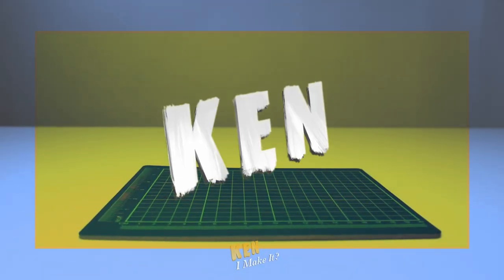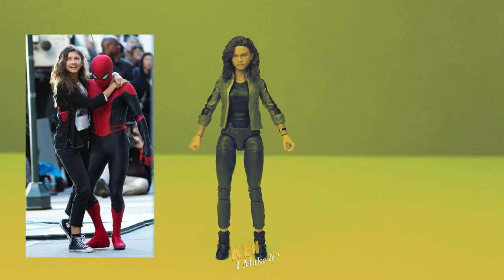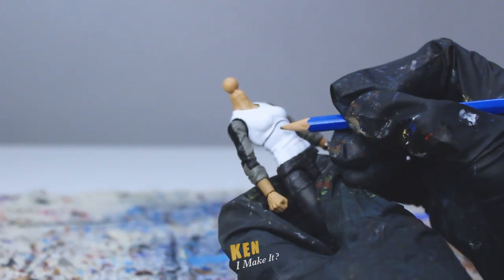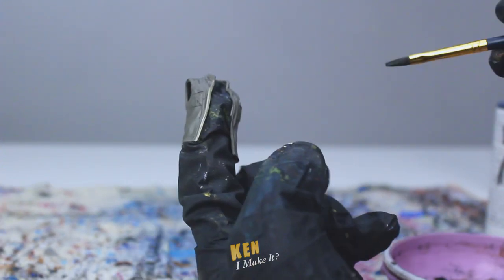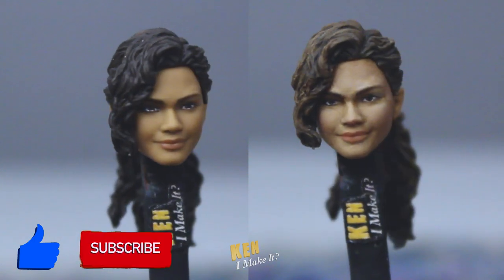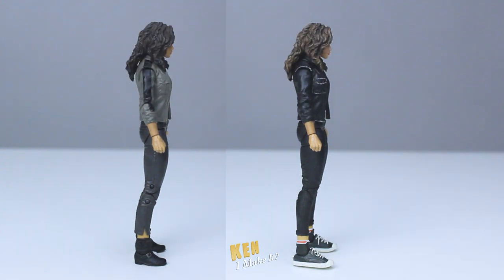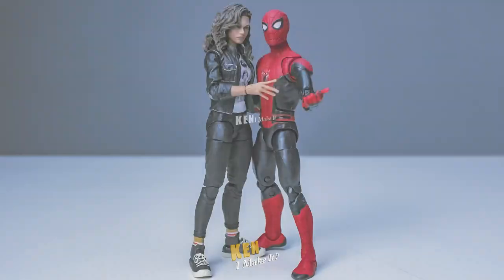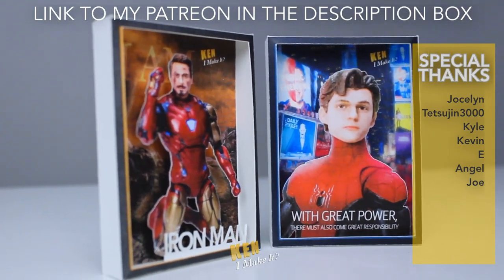Fixing Marvel Legends MJ (Michelle Jones) Figure - Spider-Man No Way Home | Ken I Make It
Zendaya's MJ is awesome, but this figure is wearing a boring outfit. I am going to customize it to recreate MJ's look from Spider-Man Far From Home / No Way Home

Timestamps
00:00 -- Intro
01:25 --  Let's DeKenstruct!
02:28 -- Fixing the Body
05:17 -- Fixing the Face
07:01 -- Before & After
08:33  -- Photoshoot